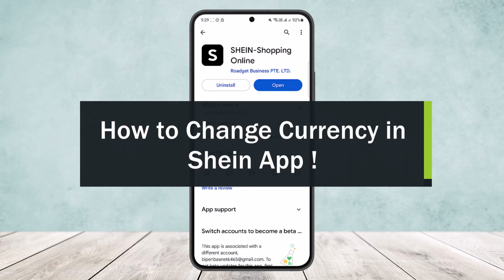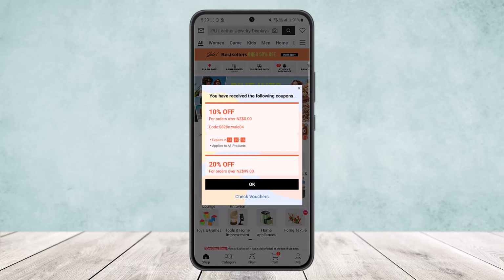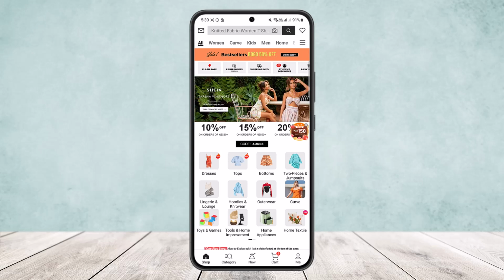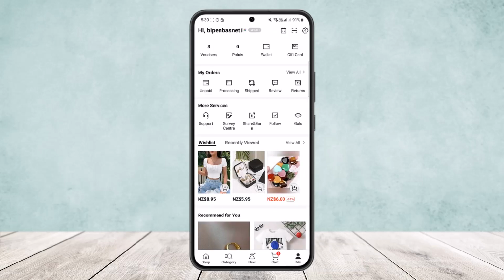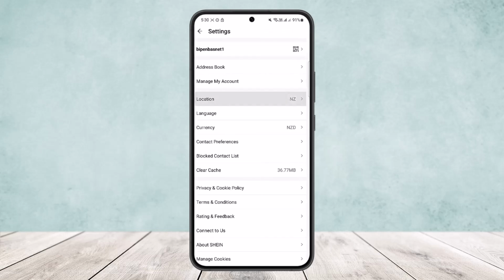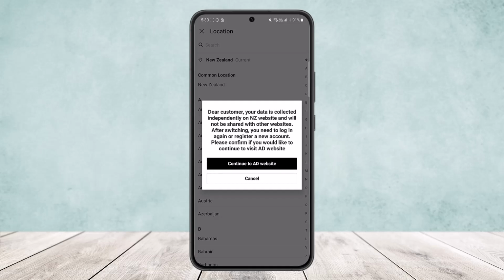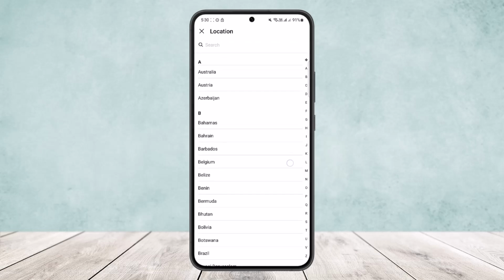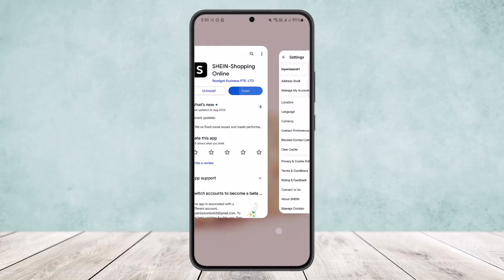How to Change Currency in Shein App !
In this tutorial video, I will simply show you how to change currency in Shein App. So just make sure to watch this video till the end.

~ Video Chapters:
0:00 Introduction
0:13 Change Currency
1:01 Alternate Way
1:19 Outro